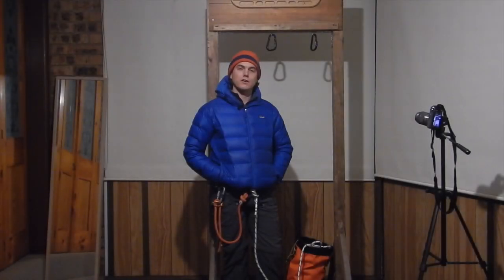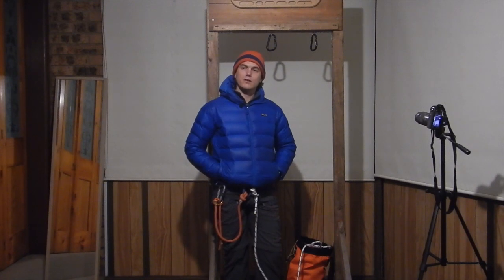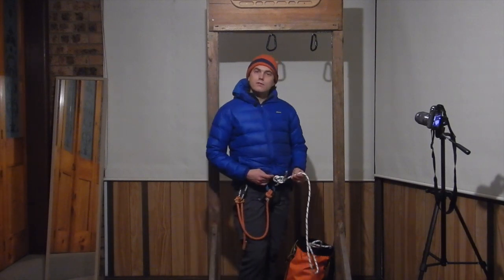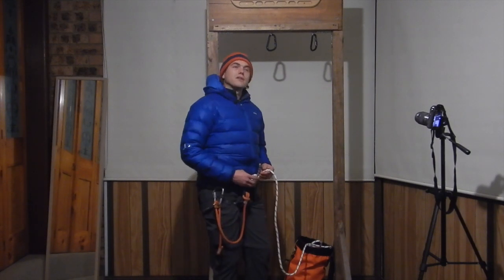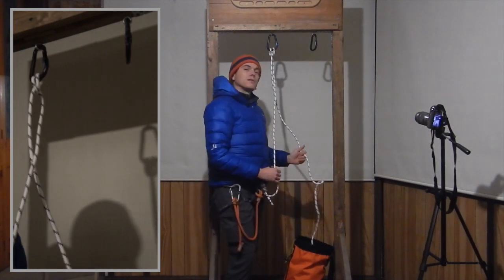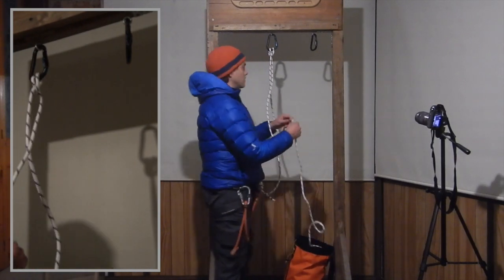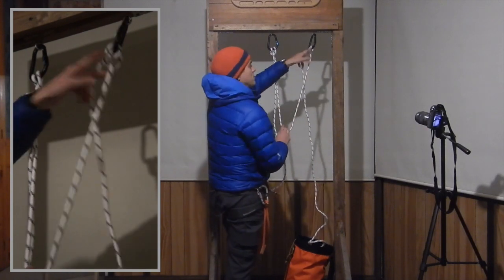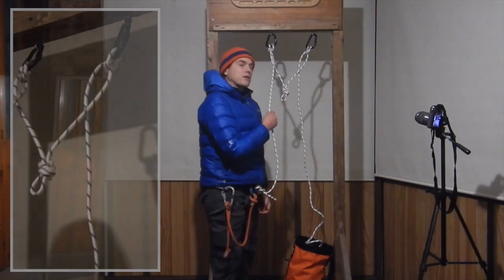2 Minutes on Rope - Clove Hitch Anchor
This video describes a process to create a two-point (load sharing) anchor from the rope that will be placed under tension.
This is very common in recreational scenarios, particularly multi-pitch rock climbing, but the technique can also be valuable in some rescue scenarios so there is some value in understanding the principals behind it for vertical rescue operators and technicians